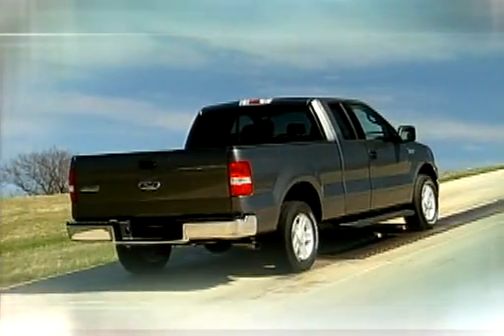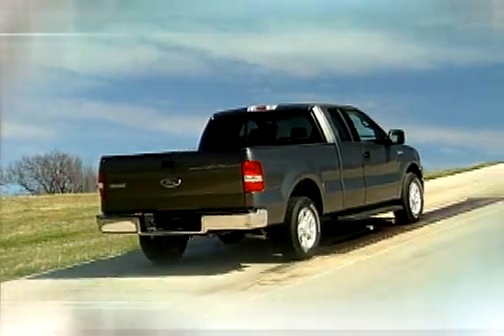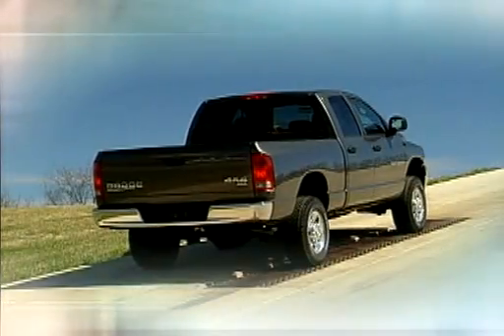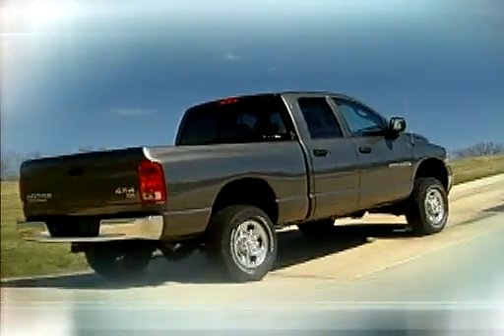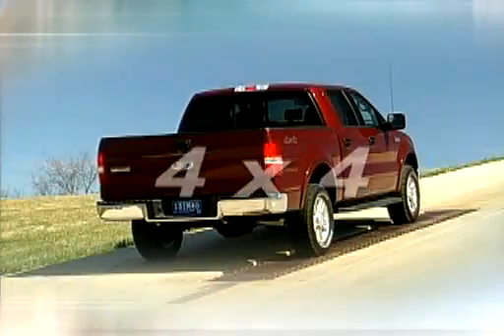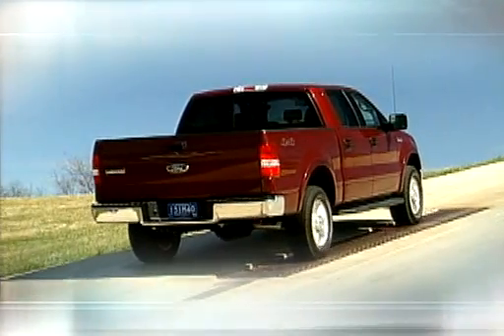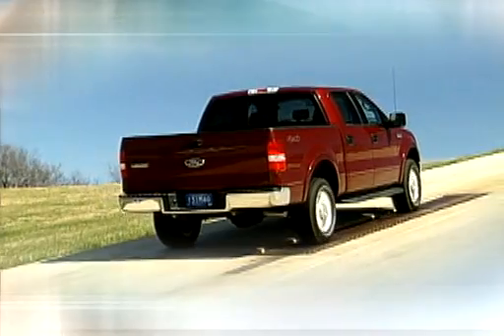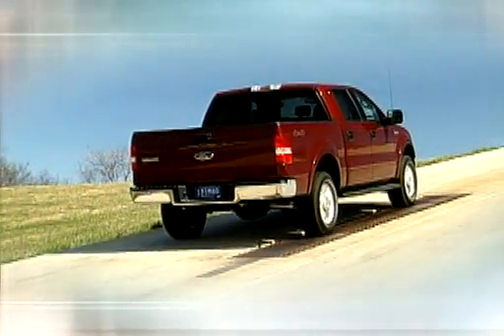Eaton Locking Differential Demonstration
Have you ever wondered how the Eaton Locking Differential works? Watch this video to see how Chevrolet with the Eaton Locking Differential blows away the competition.